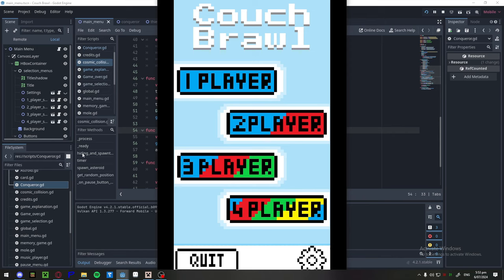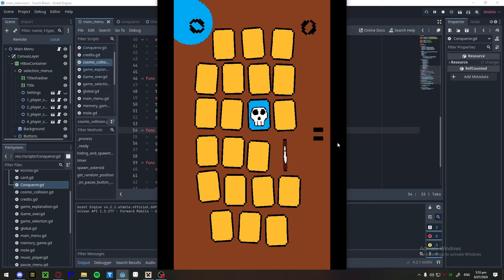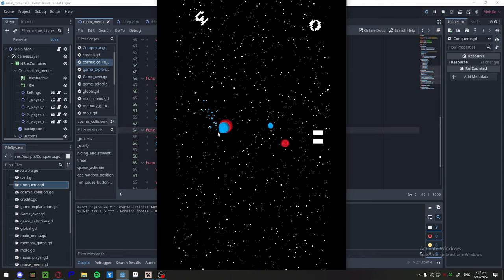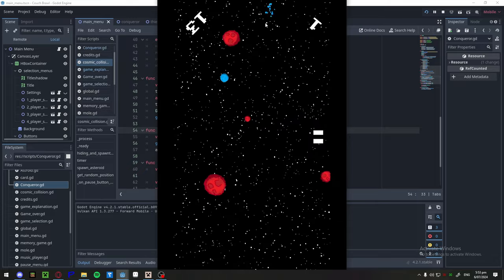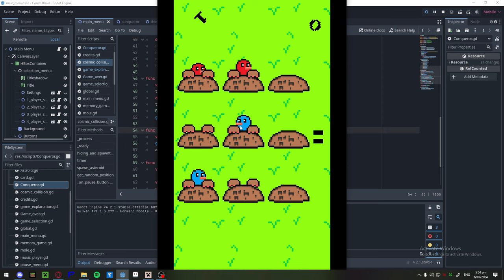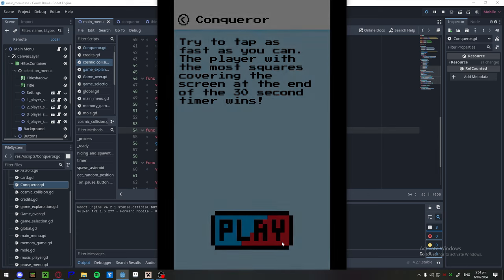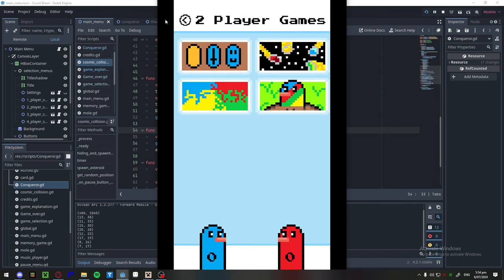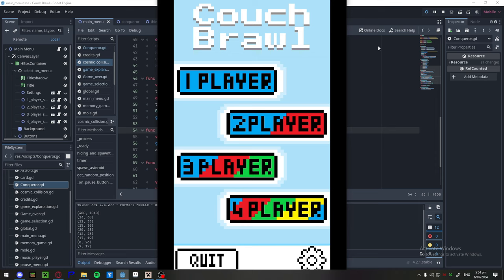Couch Brawl | The game I'm working on in Godot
In this short little video I'm just showing off what ive created in Godot and asking for any suggestions on what I should change.